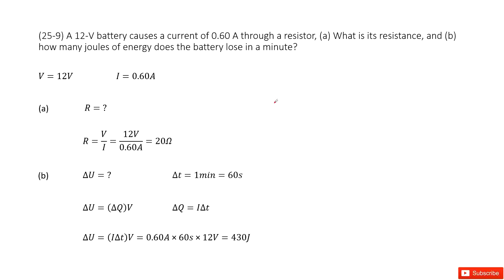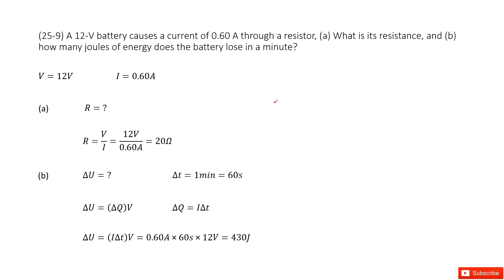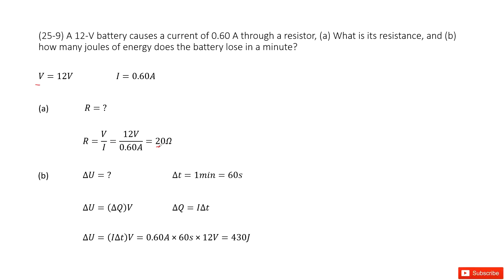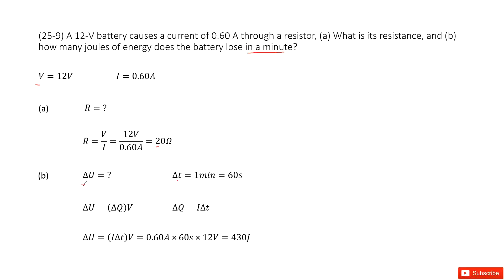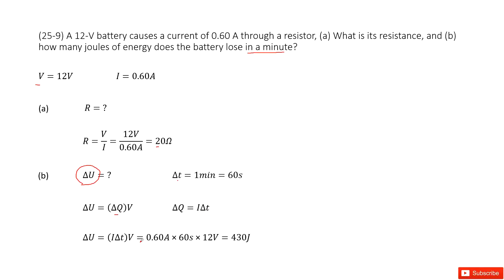(25-9) A 12-V battery causes a current of 0.60 A through a resistor, (a) What is its resistance, and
(25-9) A 12-V battery causes a current of 0.60 A through a resistor, (a) What is its resistance, and (b) how many joules of energy does the battery lose in a minute?